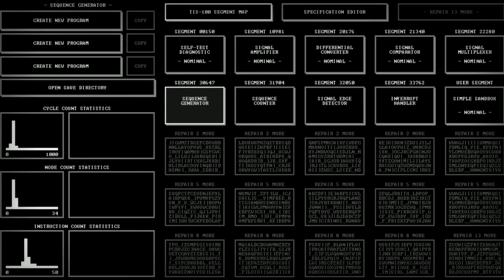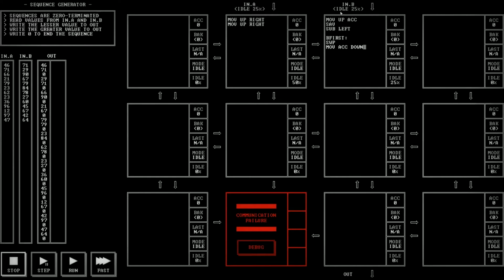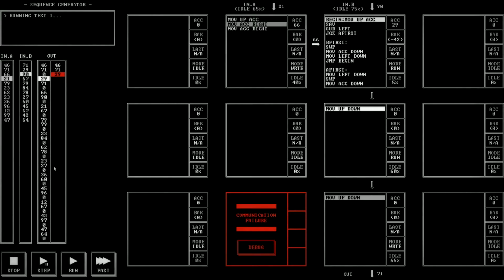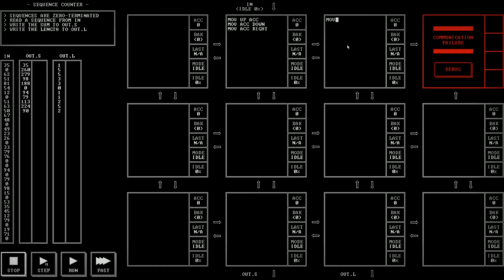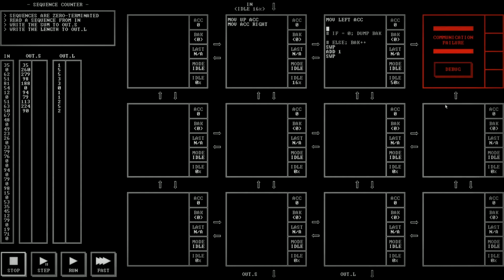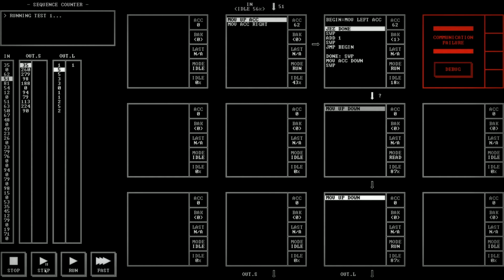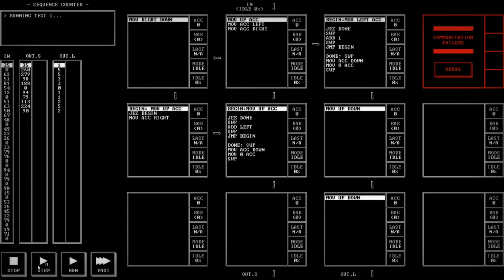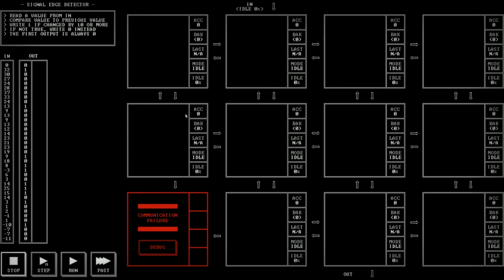TIS-102 - On to Sequences!